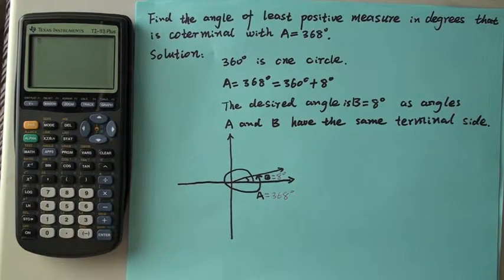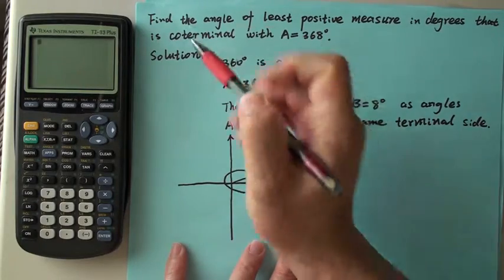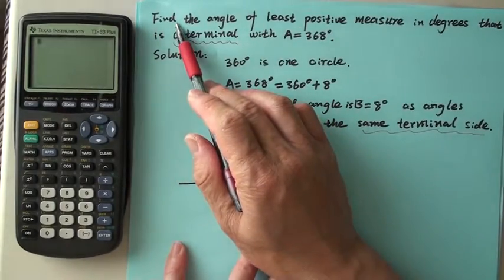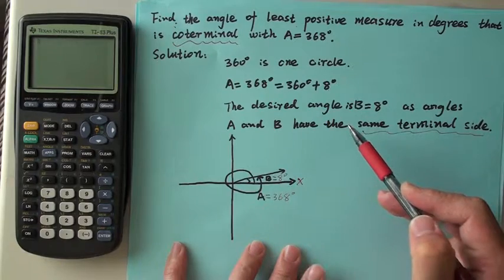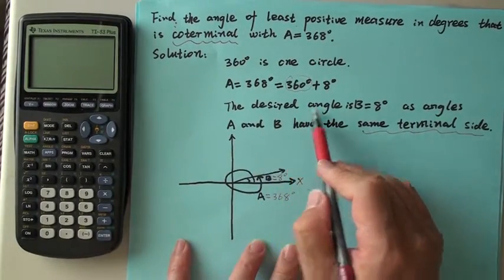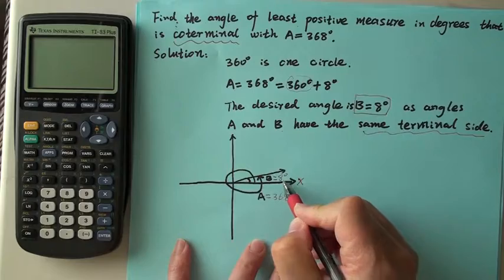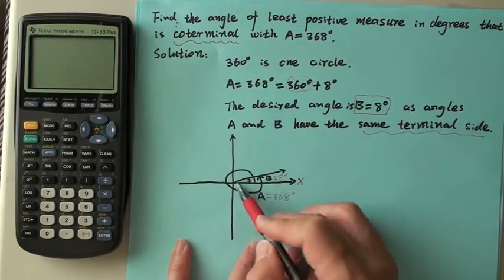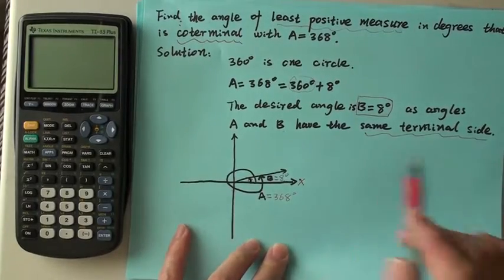angle standard position coterminal